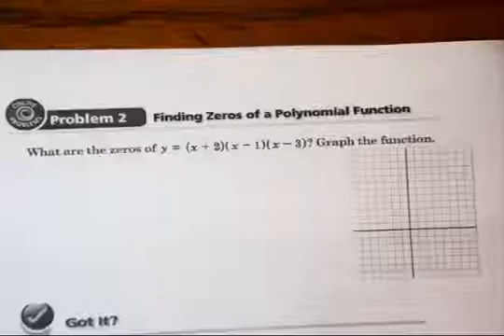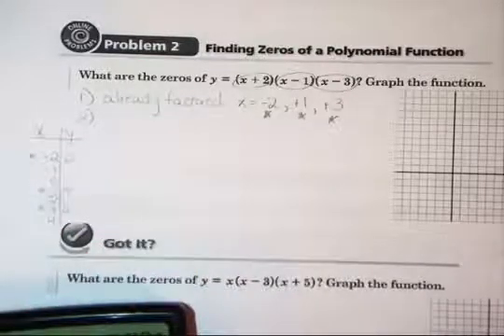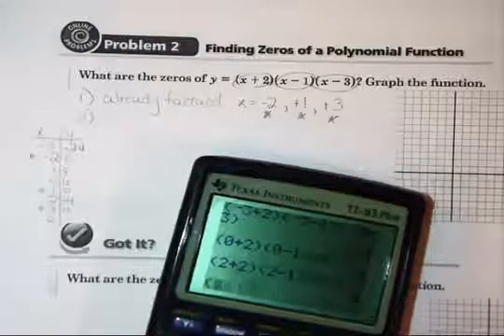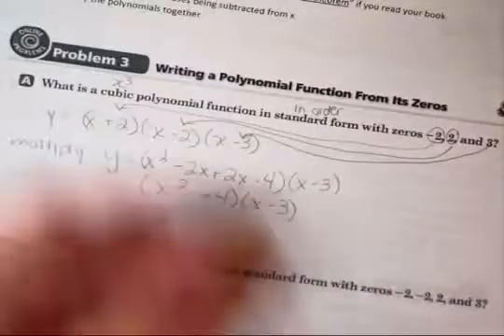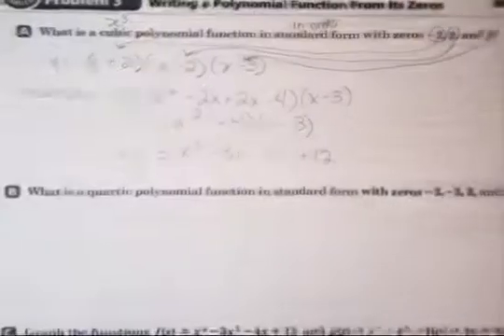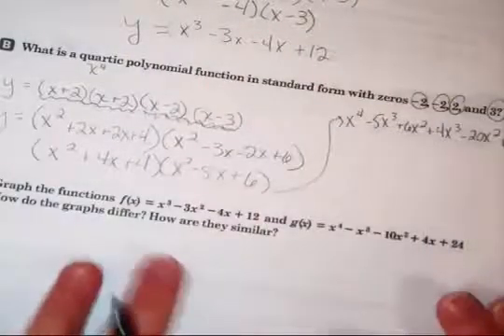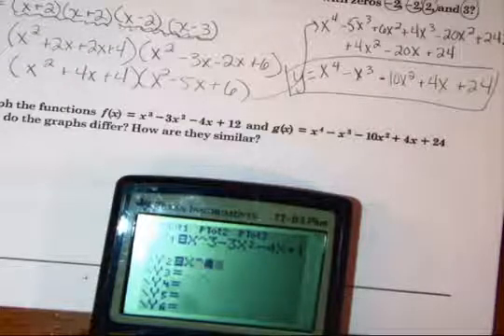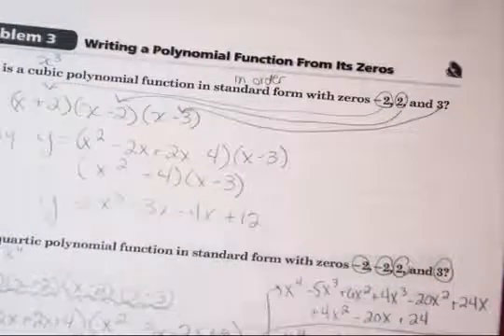Algebra II 5 2 Polynomials Linear Factors and Zeros Video 2